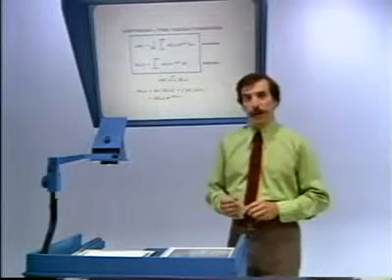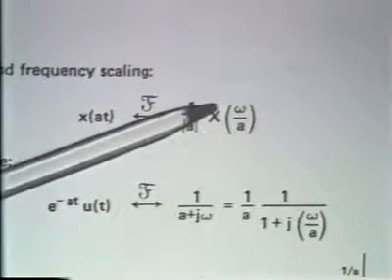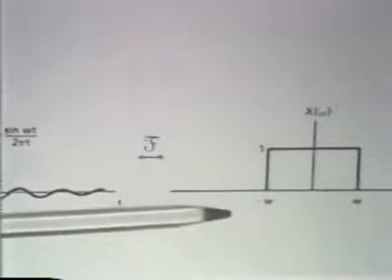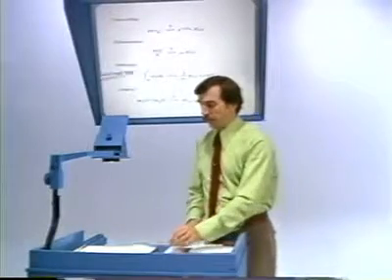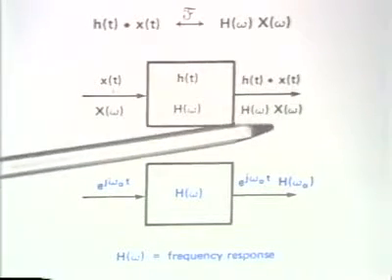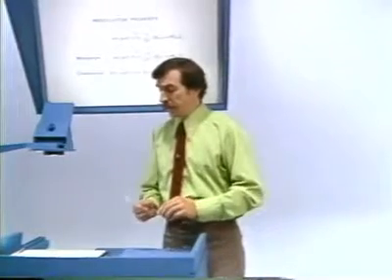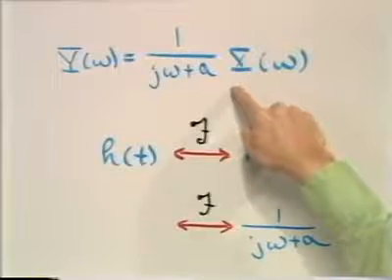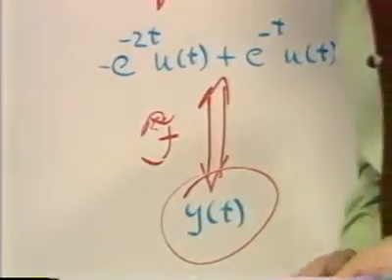L9 Fourier Transform Properties